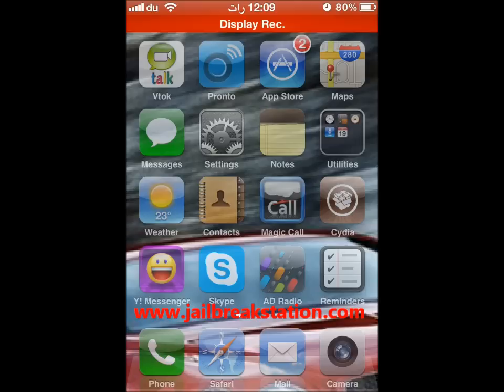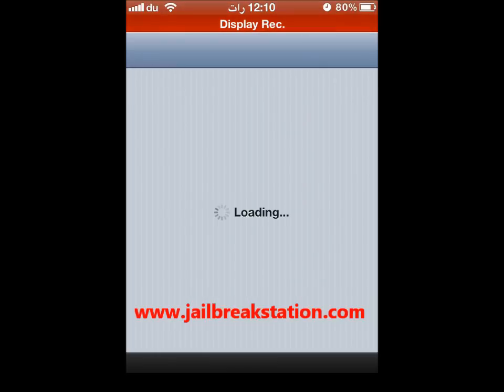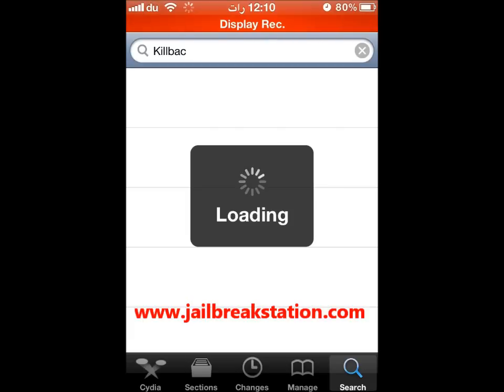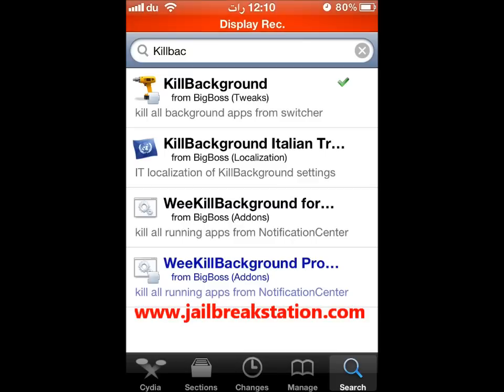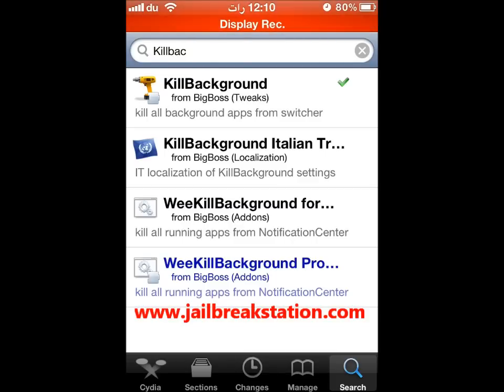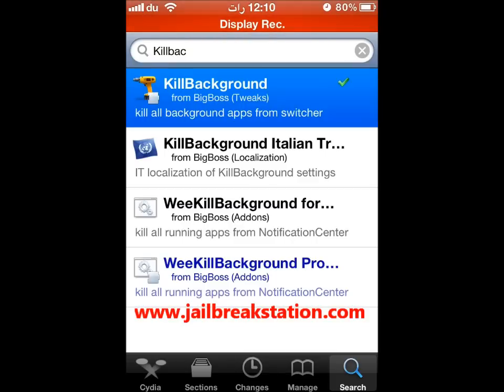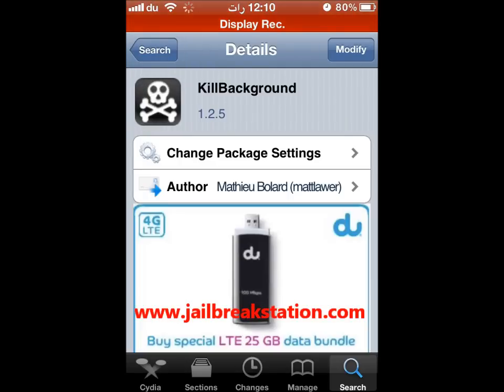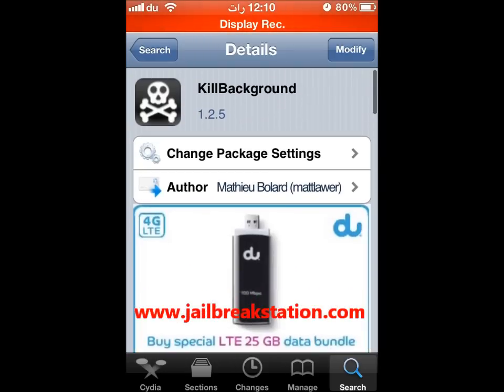Kill Background Apps by One Tap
Killbackground is a Cydia tweak that you can use to kill all of your background apps in one go.